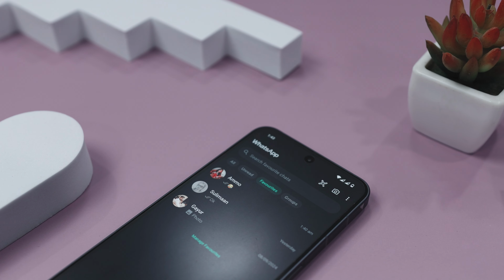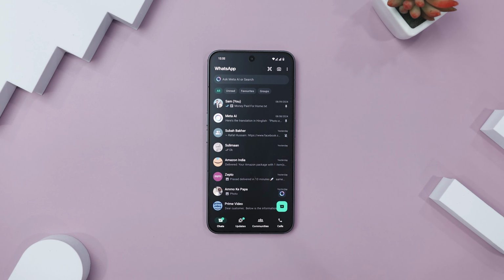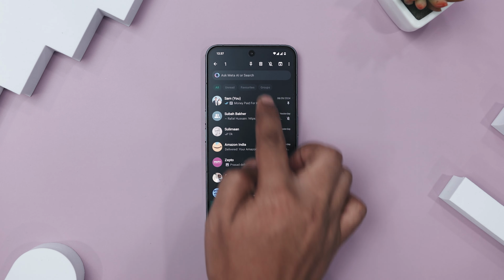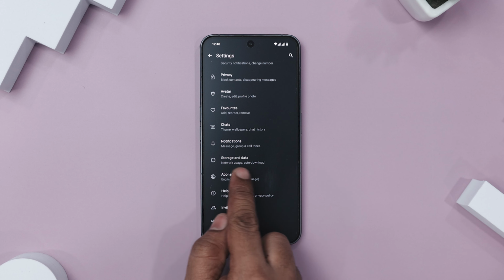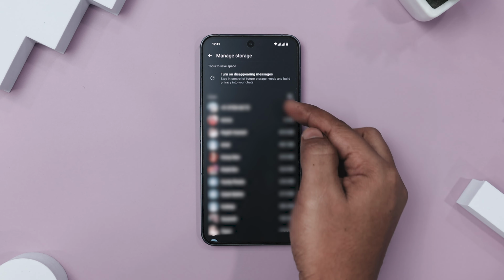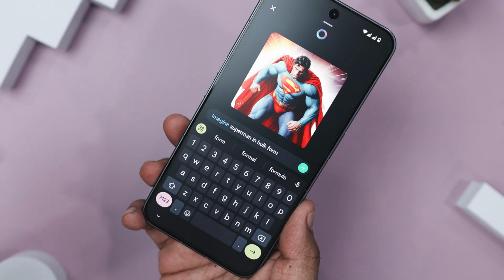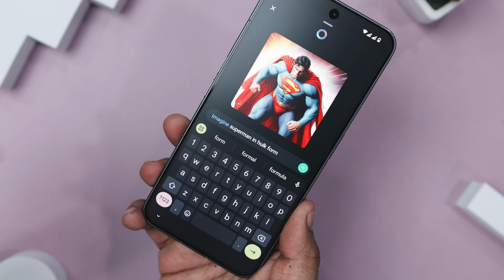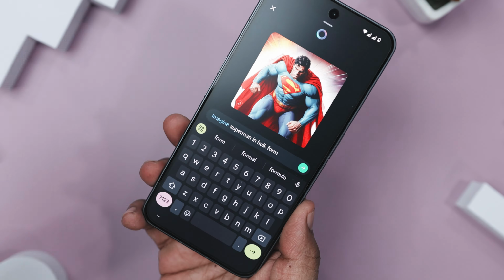10+ New & Mind-Blowing WhatsApp Trick & Features That Will Change How You Chat Forever! [2024]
0:00 Best WhatsApp Trick & Features 2024
0:22 Transfer Chat History via QR Code
0:54 New Favourite Tab
1:35 Chats Pinning
2:16 Chat Filters to Storage Manager
2:46 Generate Images & Animated GIFs with Meta AI
3:33 Message Editing
4:08 Set HD By Default
4:40 Voice Message Status
5:09 Locked Chats Feature
5:42 Screen Sharing
6:14 Animated Emojis